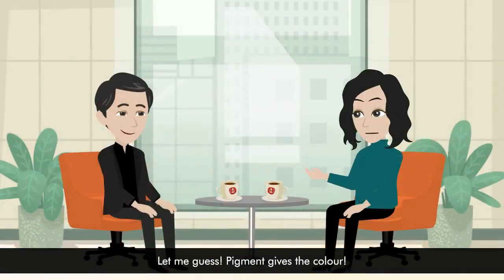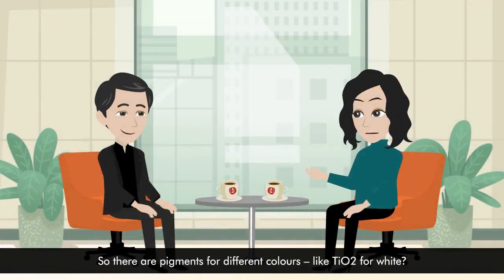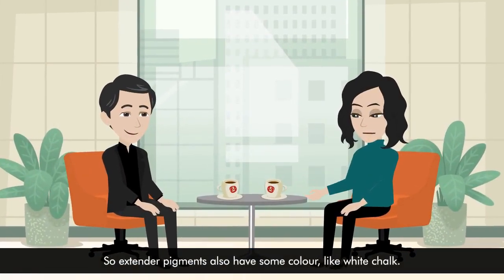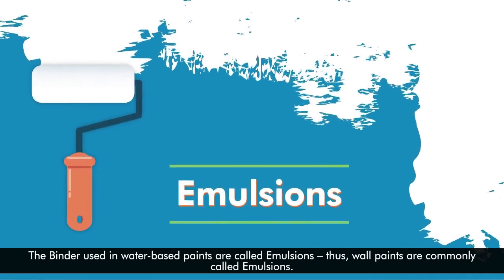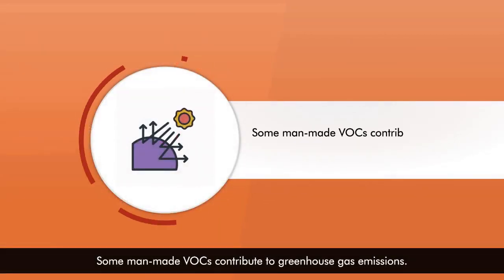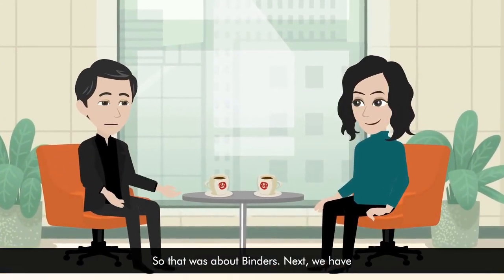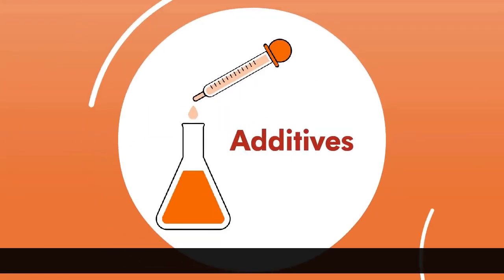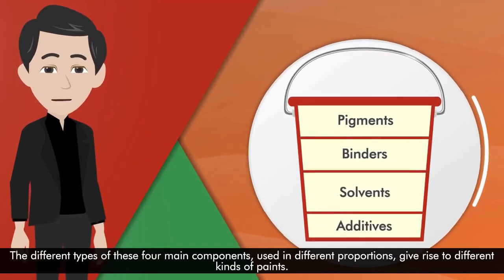Components of Paints